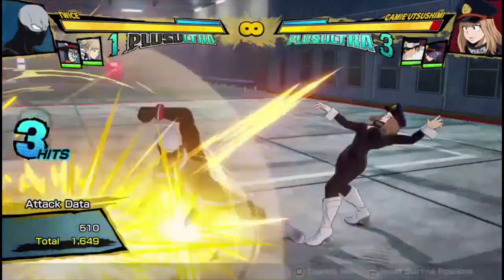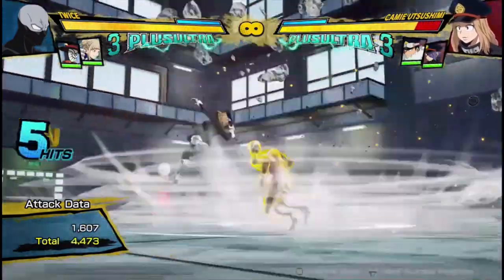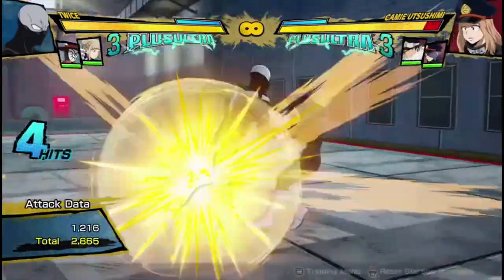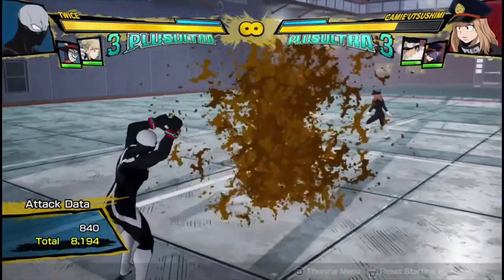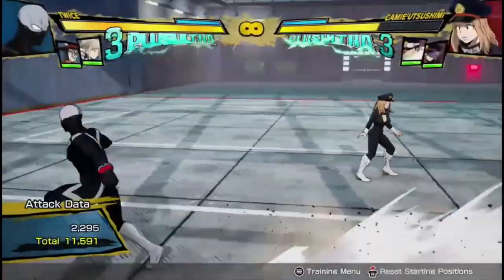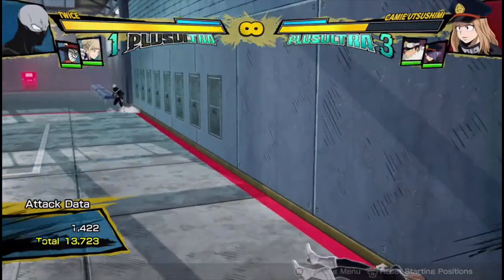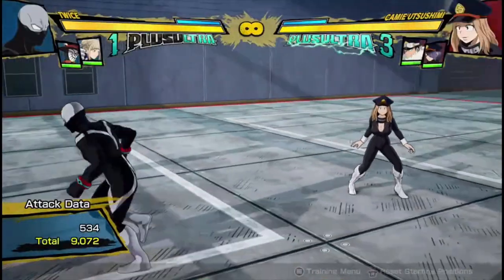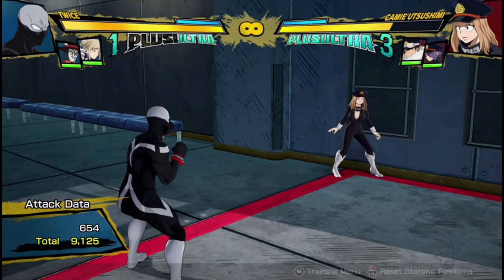TWICE COMBOS!!! FLASHY HIGH DAMAGE COMBOS! My Hero Ones Justice 2 Twice Gameplay Pro commentary jk